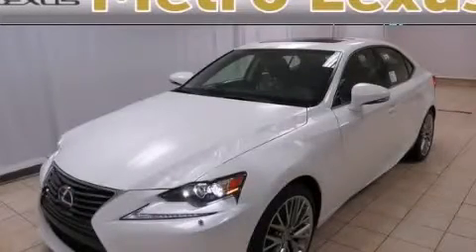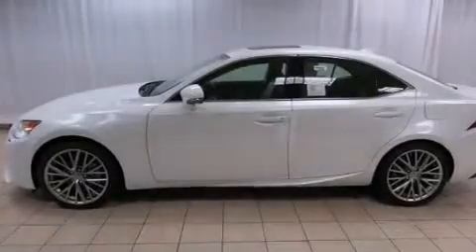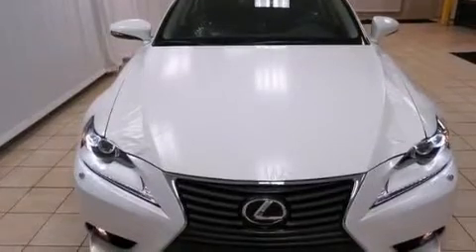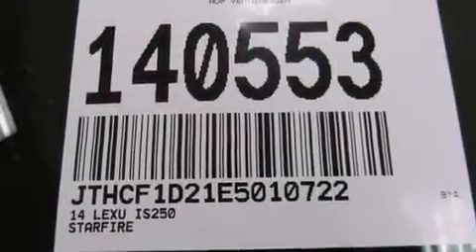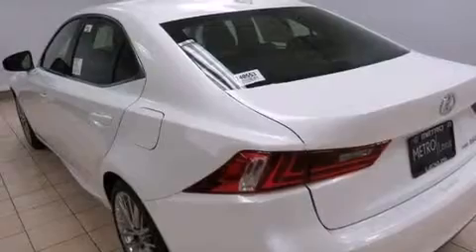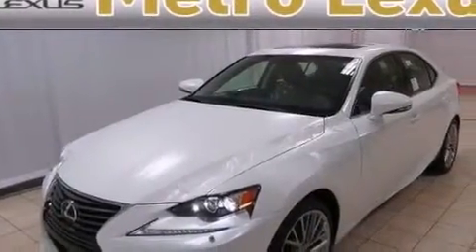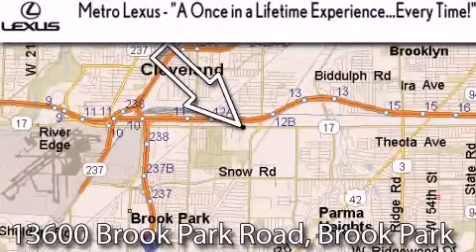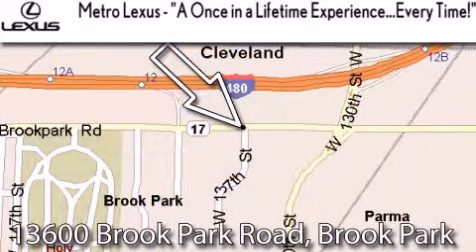2014 Lexus IS 250 Cleveland OH 44135 STOCK : 140553 VIN : JT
Year : 2014
 Make : Lexus
 Model : IS 250
 Engine : Premium Unleaded V-6 2.5 L/152
 Trans . : Automatic
 Exterior : Starfire Pearl
 Miles : 1

 Metro Lexus
 866-570-METRO

 13600 Brook Park Rd.

 2014 Lexus IS 250 Cleveland OH